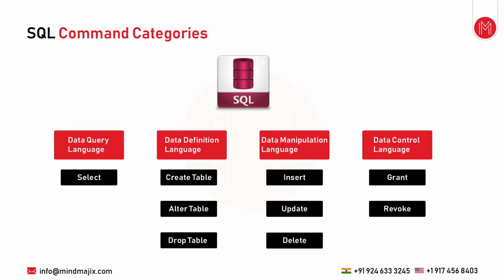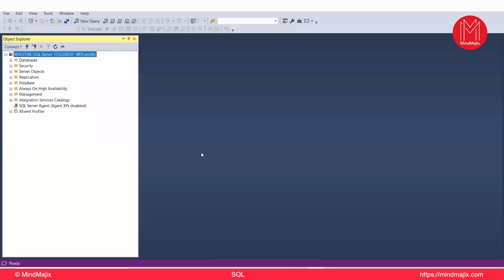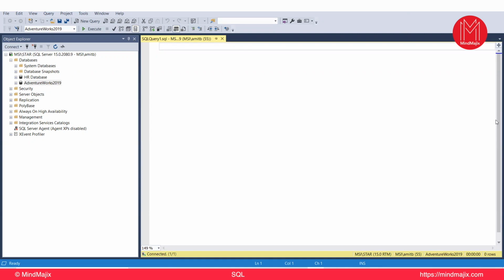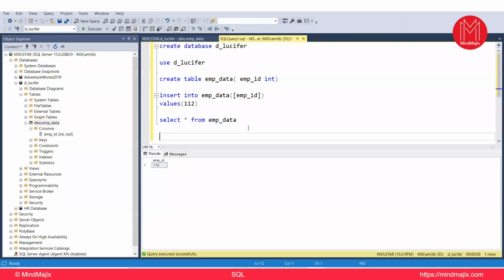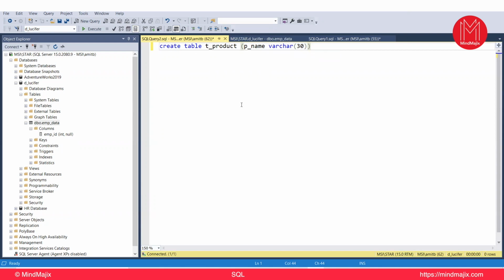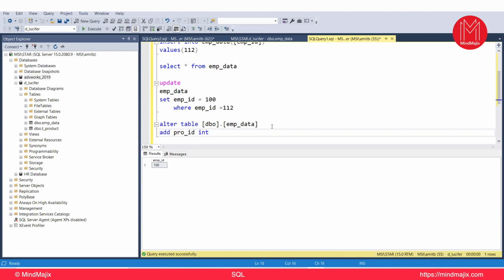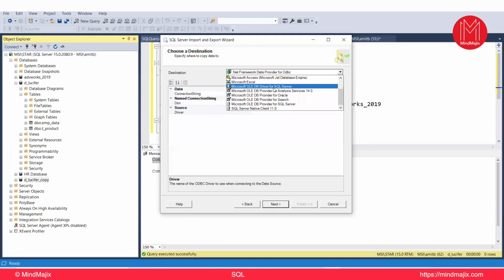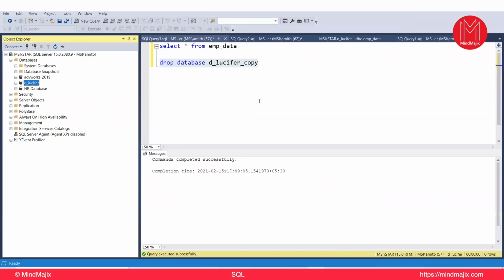SQL Commands And Their Types | How To Create A Database? - MindMajix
MindMajix SQL Server Training furnishes students with the knowledge and skills to design and develop the SQL Server database. The course focuses on the primary features and tools of SQL Server for developing a database. You’ll understand how to alter tables using T-SQL and work with SELECT statements, SQL queries, indexes, triggers, transaction types, and more.

🔑 KeyFeatures :

👉 24/7 Support.
👉 Real-life Projects.
👉 Get Certified.